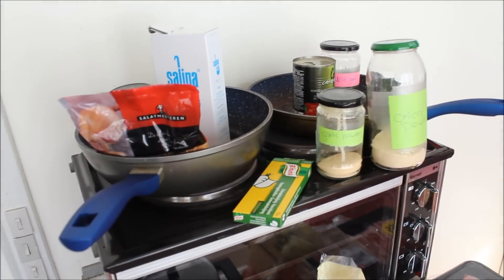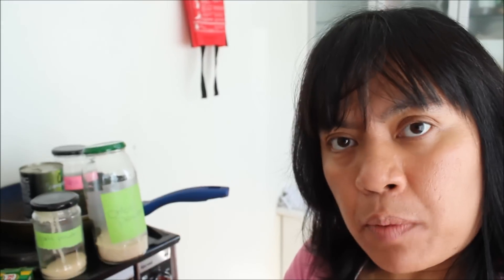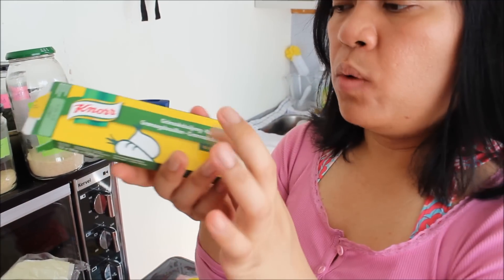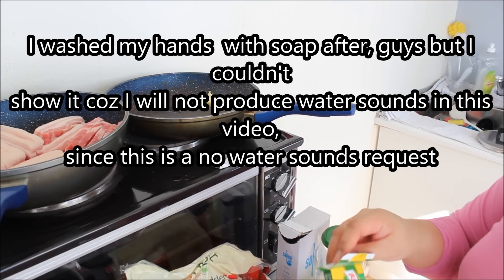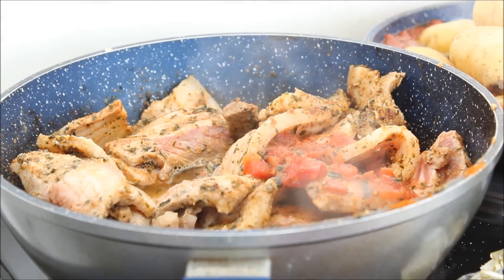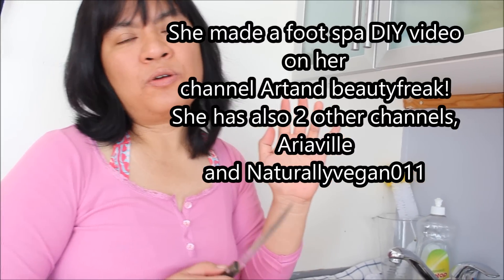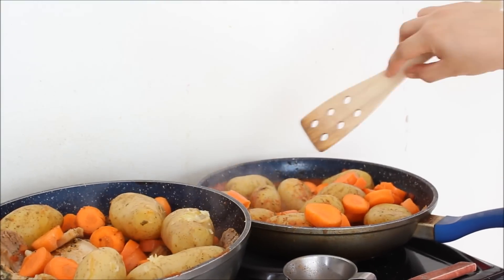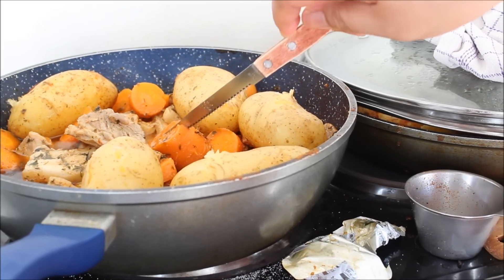ASMR COOKING SOUNDS menudo no water sounds REQUESTED soft spoken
Hi guys! Watch and listen to me cook menudo. hope this video relaxes you. love, Jo Ann
Many viewers have asked me for a PayPal donation account and I have now decided that it would be beneficial both for me and the channel to accept donations from you guys.  Some of your donations will go to charities that I support like homeless shelters, Save the Children and prostitutes who want to go back to society and get regular jobs. The videos there are free as well. Thank you for your support. Love, Jo Ann